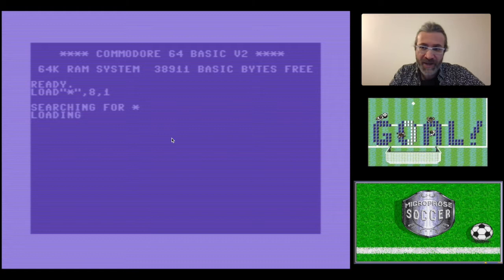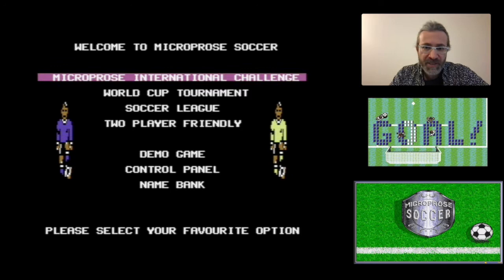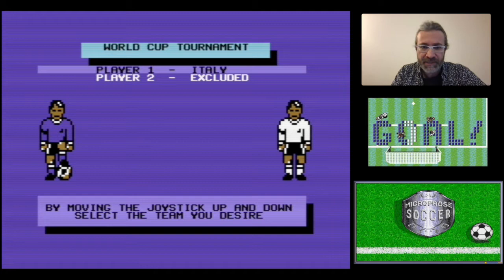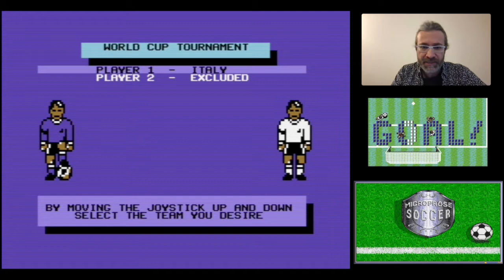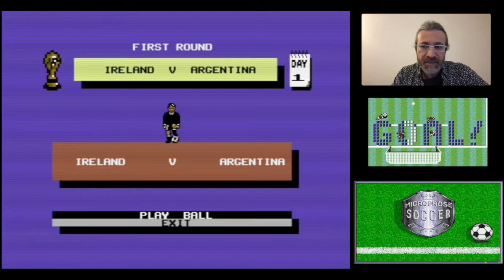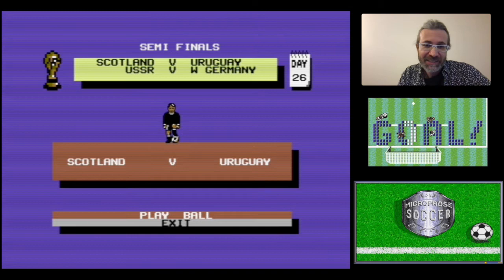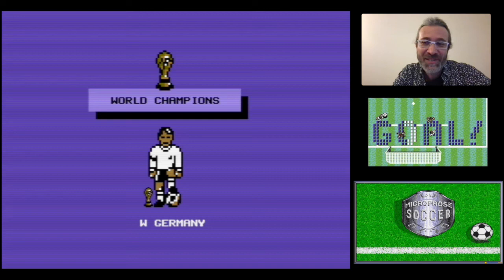Microprose soccer (C64)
The most fluid and easy to play soccer game on the Commodore 64! Awesome!

Although I have a hard time playing with the keyboard, it really brings back a lot of nice memories. Enjoy this short attempt and listen to some old stories.

This is a player and fan video for players and fans video, with the only purpose to share our love for this game. It is NOT for sale or trade.